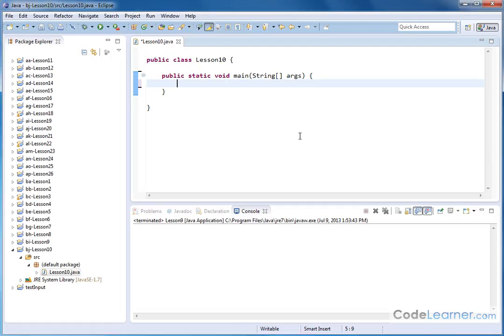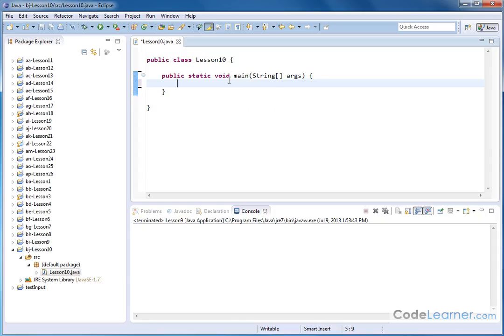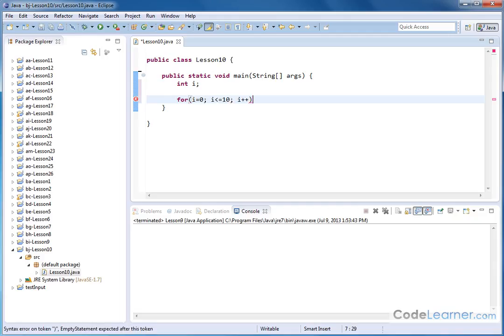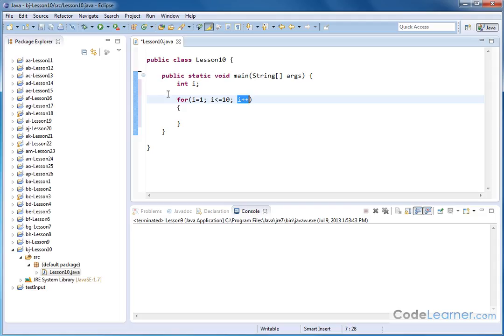Mastering Java, Vol 2 Lesson 10 The While Loop